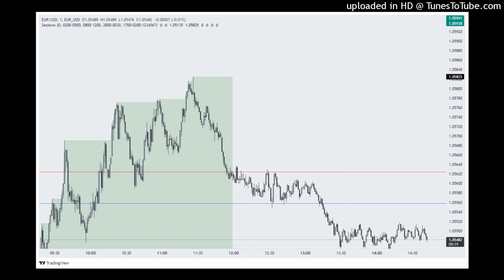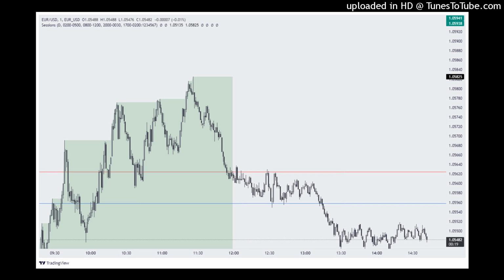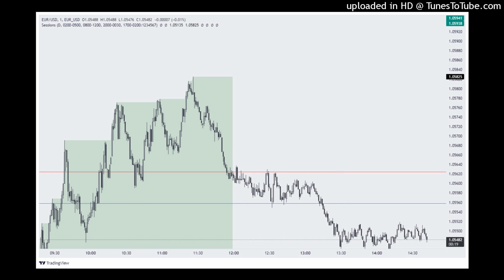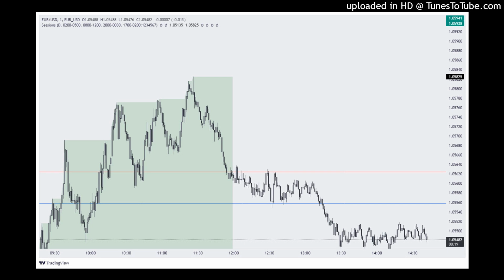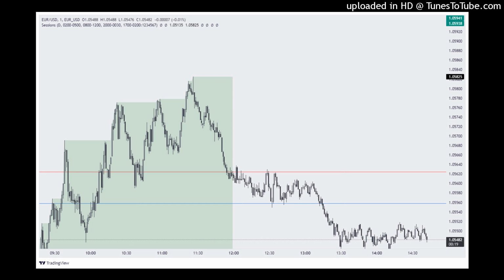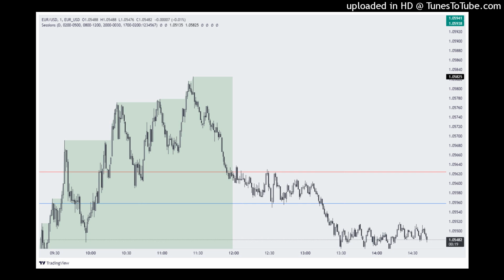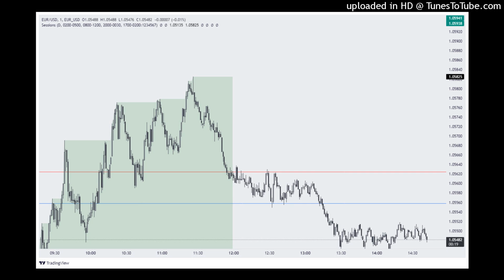7. The End